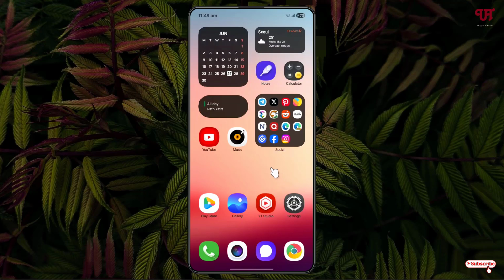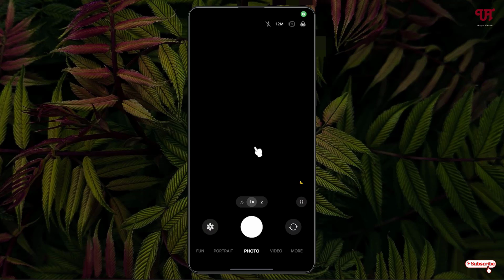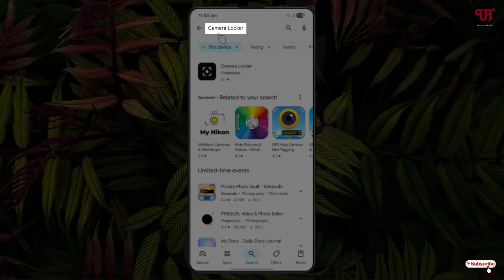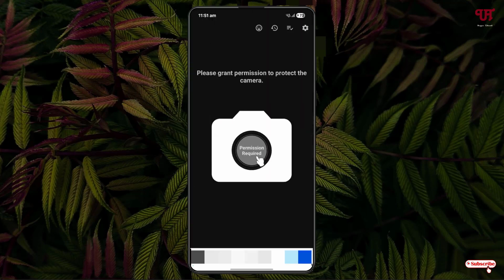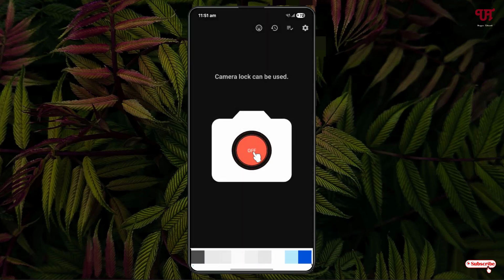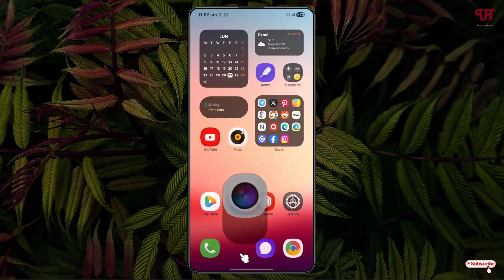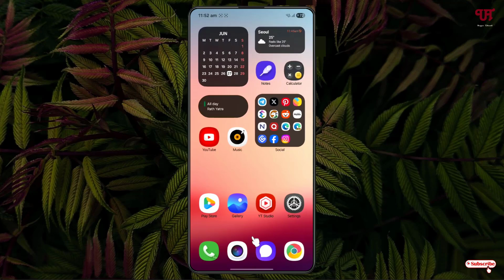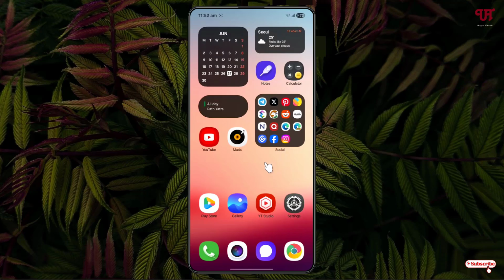How to " Block any Camera App from using " in any Android smartphones and tablets ?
This video tutorial is all about How to " Block any Camera App from using " in any Android smartphones and tablets.